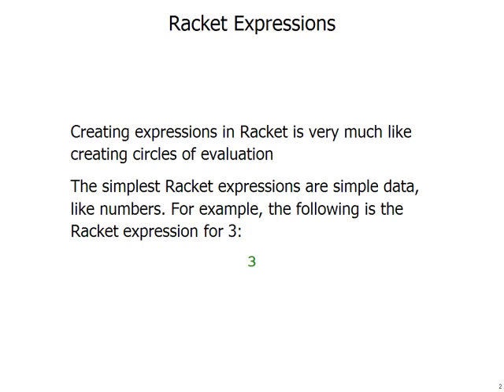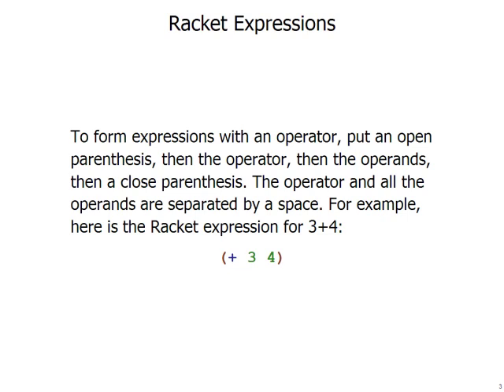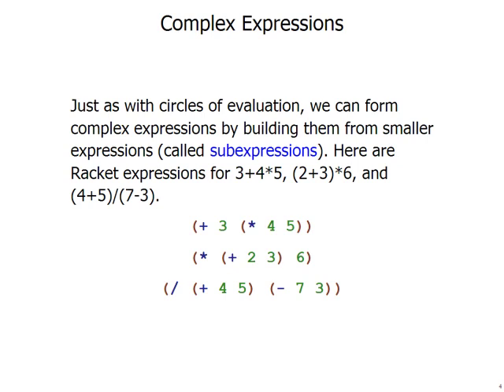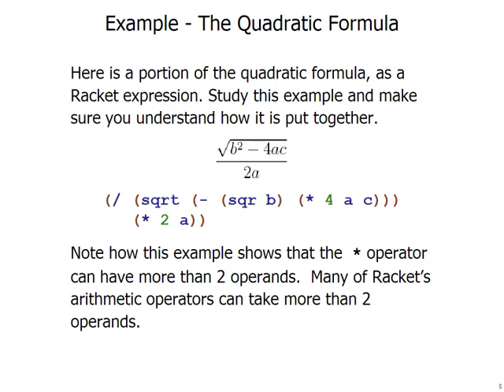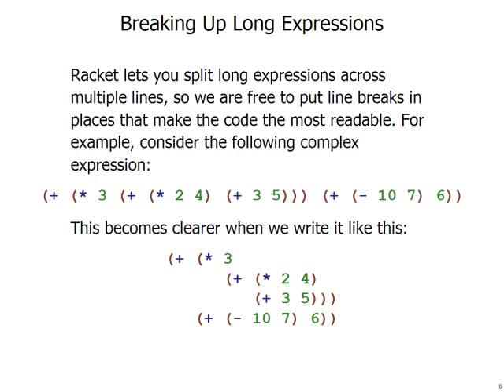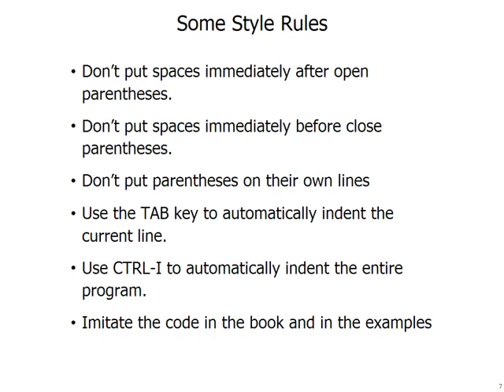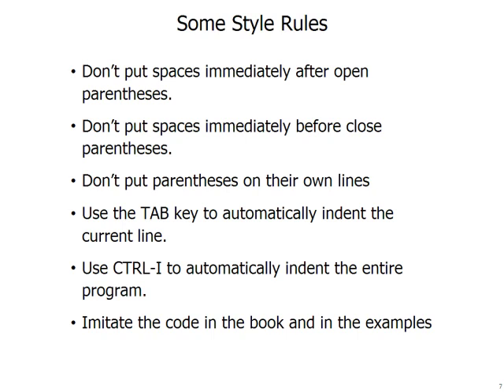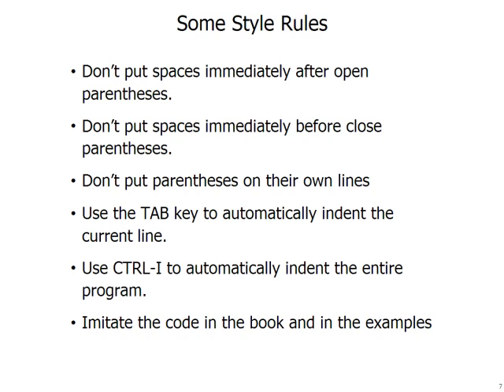Lecture 003 - Racket Expressions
Writing expressions in the Racket programming language